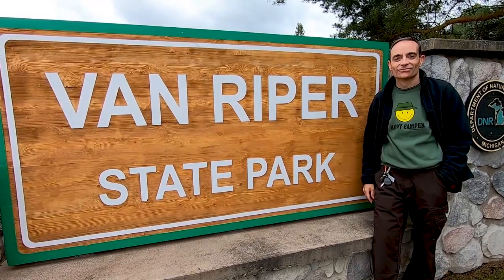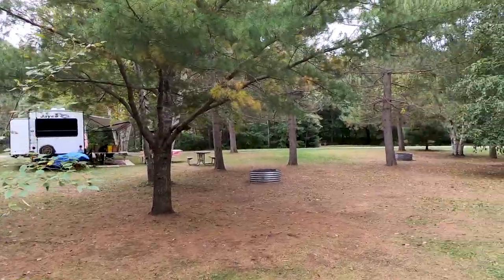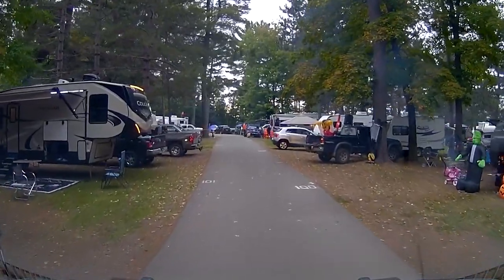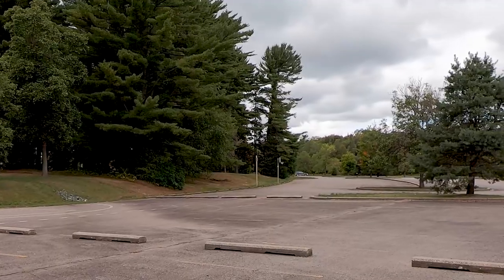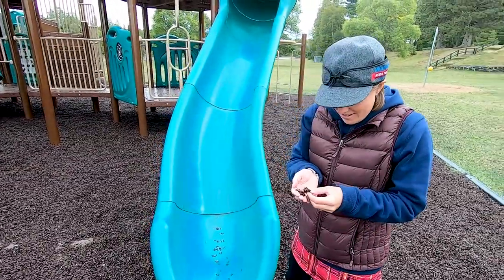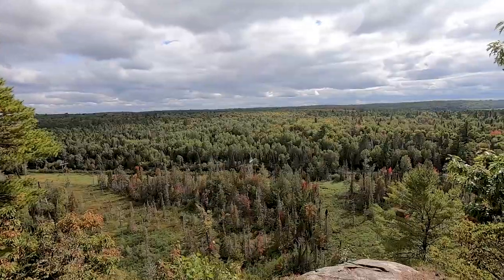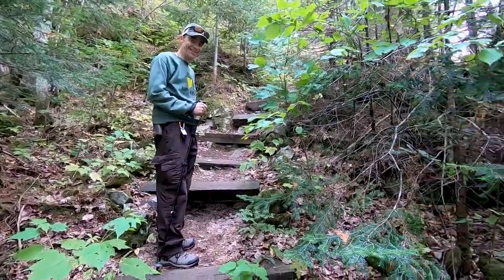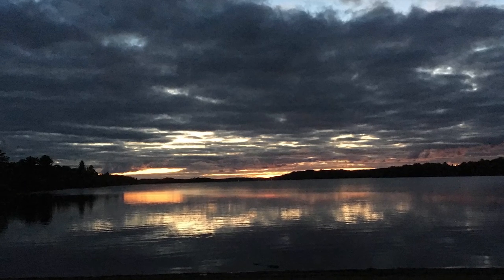Michigan State Parks 100: Van Riper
We were told Van Riper State Park in Michigan's Upper Peninsula is really popular with families and now we know why. With modern and rustic campgrounds, great hiking trails, and a huge day area with a bike track, inland lake and beach, and nice playscapes, this could be a fun weekend getaway spot. Plus, they have one of the largest Harvest Fests we've seen at a state park, and it runs over the course of three weekends in September.